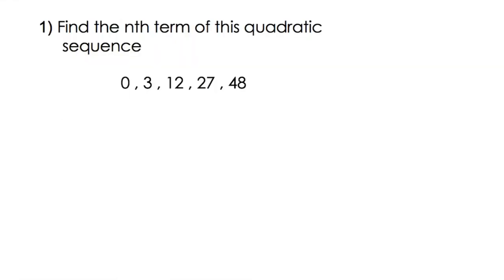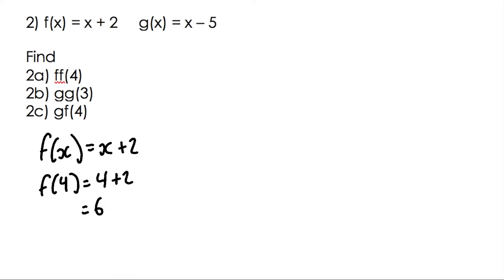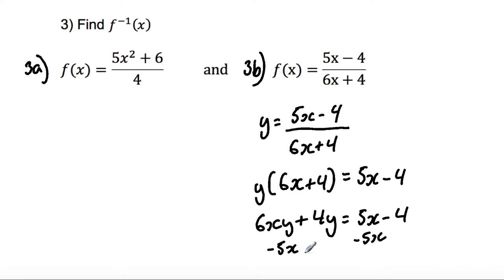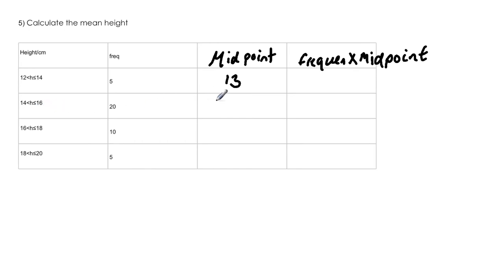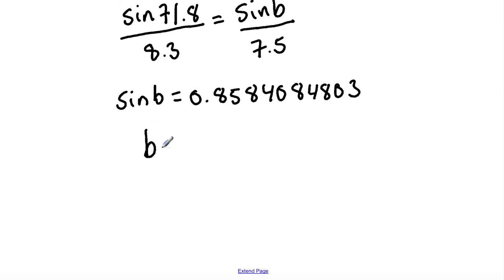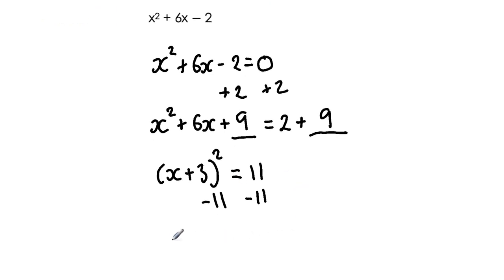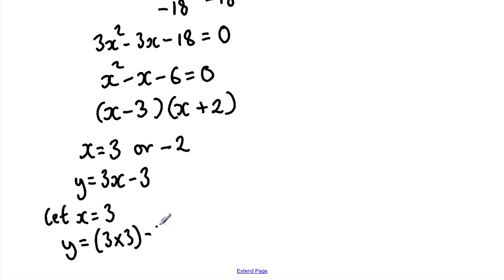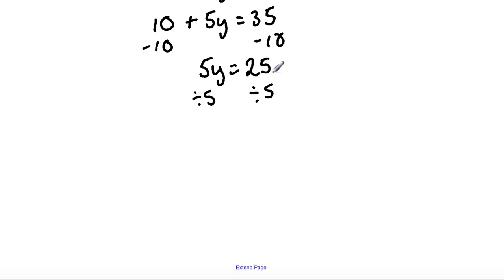12 GCSE Higher Tier Practice Questions 2